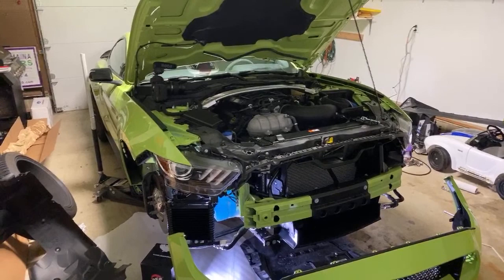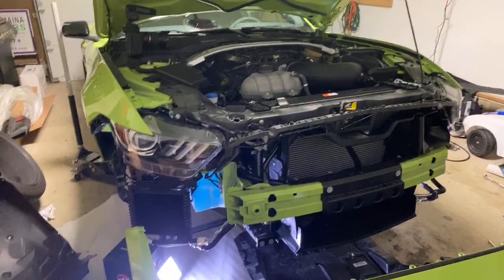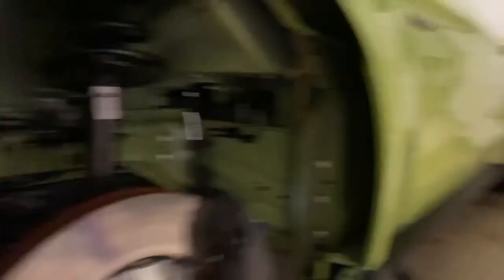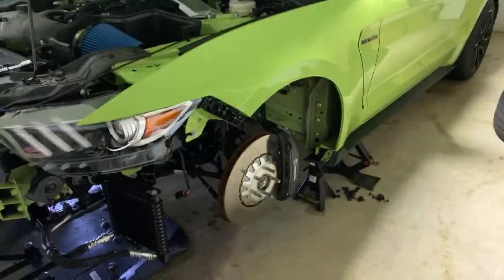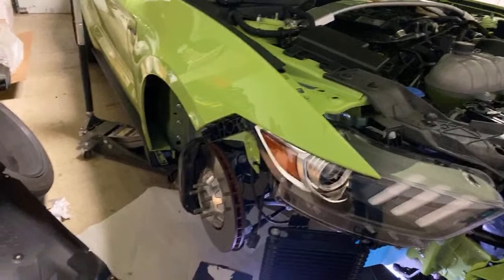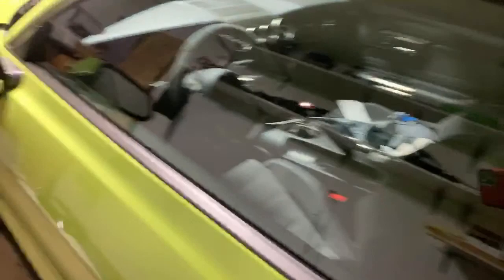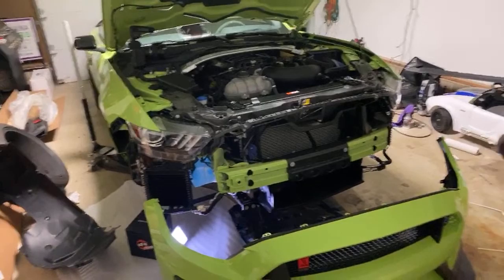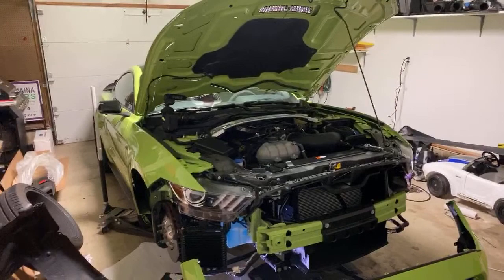Shelby GT350R Surgery & Upgrades! What’s Going On Here?